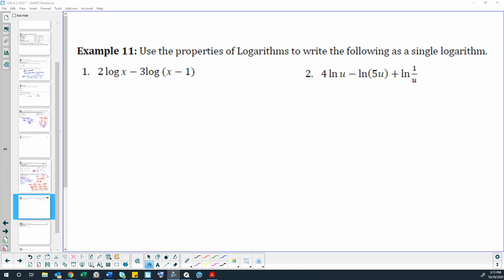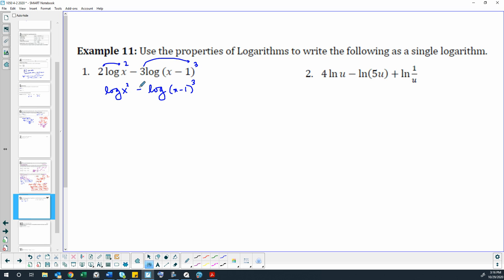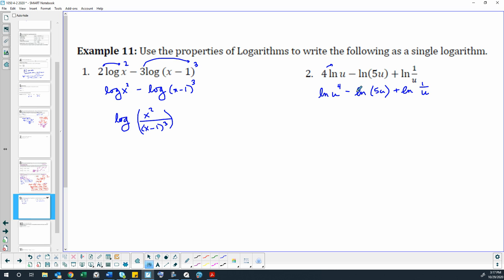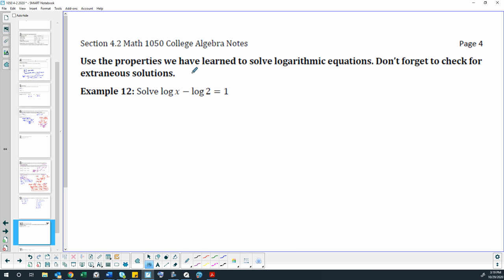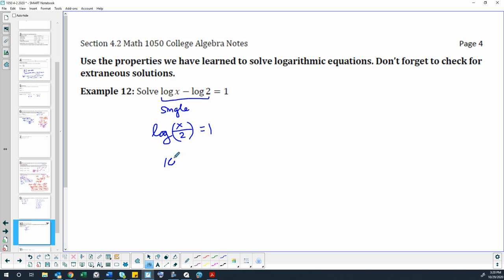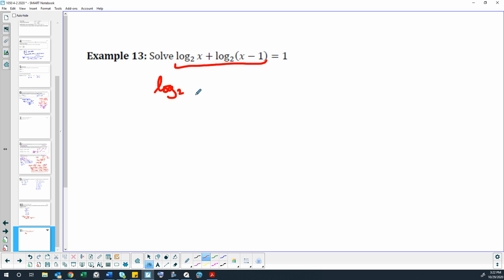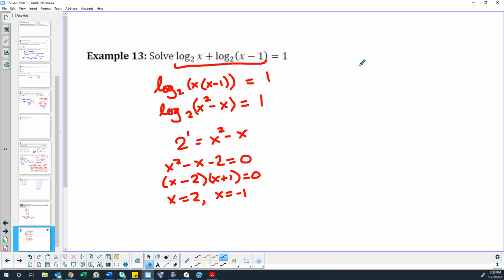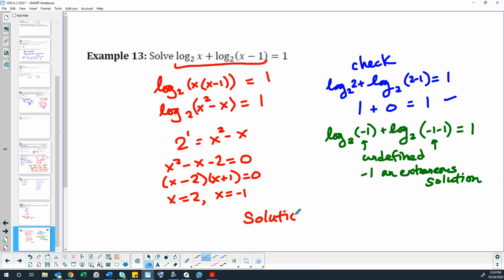Math 1050 4-2 Video 5